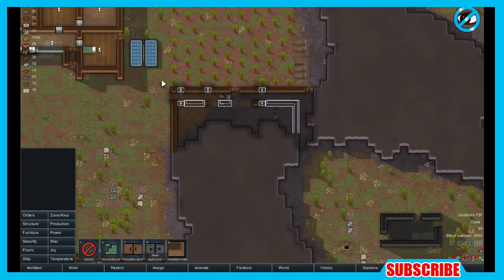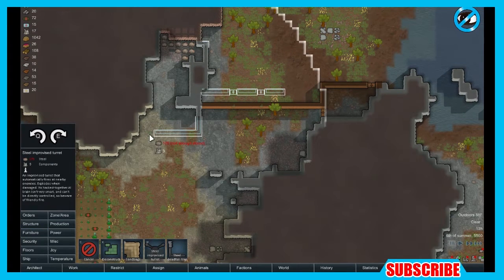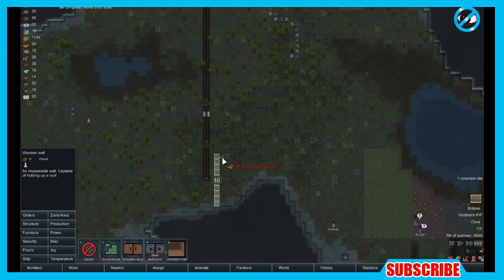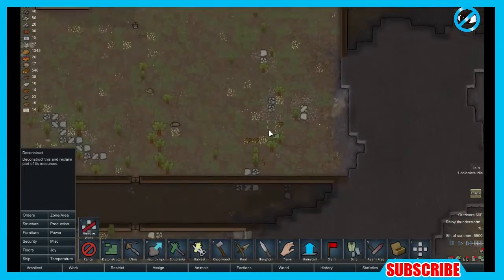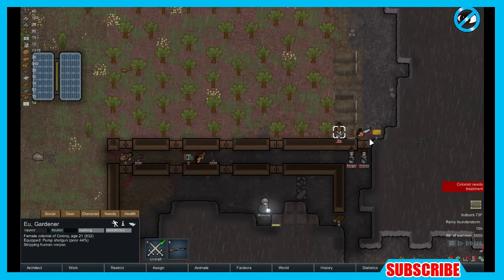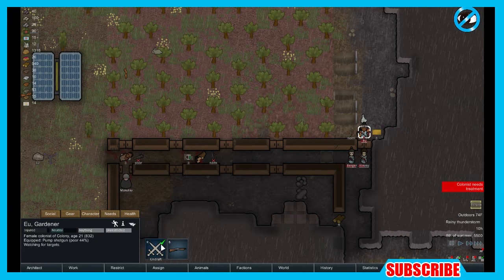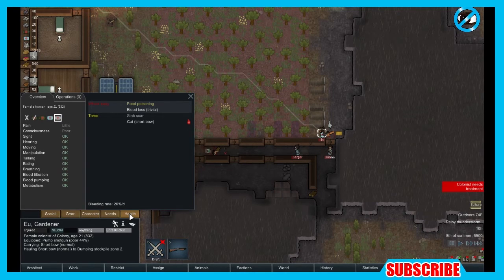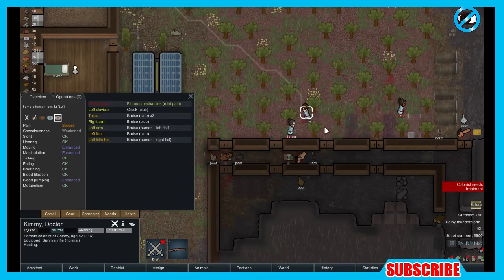RimWorld Alpha 13 - Ep 10 - Tunnel Wall Trap Defensive Method - Lets Play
Watch RimWorld Alpha 13 - Ep 10 - Tunnel Wall Trap Defensive Method - Lets Play

RimWorld is a colony builder simulator, created by Tynan Sylvester and Ludeon Studios. RimWorld places three crash survivors on a RimWorld planet with a small finite amount of resources with which the must begin building and growing a colony and finding resources to survive while defending themselves from raiders and pirates all while finding a way to escape the foreign planet.

With each alpha upgrade, new features are being implemented on a regular basis.

Relationships, Prison Breaks, Insect Infestations, Predators, Ground Traders, Deeper Research, Exotic Infections, Shared Beds, and 100's of Improvements were added to the Alpha 13 release of Rimworld.

To Buy Rimworld go to Rimworldgame.com

The AI Storyteller

RimWorld is not designed as a competitive strategy game, but as a story generator. It's not about winning and losing - it's about the drama, tragedy, and comedy that goes on in your colony. The game creates events like pirate raids, trader arrivals, and storms. But these events aren't random. RimWorld uses an AI Storyteller (modeled after the AI Director from Left 4 Dead) who analyzes your situation and decides which event she thinks will make the best story.

There are three storytellers to choose from: The carefully-paced Cassandra Classic, the slower-paced, building-oriented Phoebe Chillax, and the totally unpredictable Randy Random.

A motley crew

In RimWorld, your colonists are not professional settlers – they’re survivors from a crashed passenger liner. They'll be accountants, homemakers, journalists, cooks, nobles, urchins, and soldiers.

A nobleman will be great at social skills (for recruiting prisoners or negotiating trade prices), but refuse to do physical work. A farm oaf knows how to grow food, but cannot do research. A nerdy scientist is great at research, but cannot do social tasks at all. A genetically-engineered assassin can do nothing but kill – but he does that very well.

Each character has personality traits. Neurotic colonists work faster, but are more stressed and prone to mental breaks. Abrasive characters will interact poorly and harm the mood of those around them. A nudist loves to be naked, while a cannibal gets a rush from consuming human flesh.

You’ll acquire more colonists by taking in refugees, capturing people in combat and turning them to your side, buying them from slave traders, rescuing them, or taking in migrants.

Health modeling

Wounds, infections, prosthetics, and chronic conditions are tracked on each body part and affect characters' capacities. Eye injuries make it hard to shoot or do surgery. Wounded legs slow people down. Hands, brain, mouth, heart, liver, kidneys, stomach, feet, fingers, toes, and more can all be wounded, diseased, or missing, and all have logical in-game effects. And other species have their own body layouts - take off a deer's leg, and it can still run on the other three!

You can repair body parts with prosthetics ranging from primitive to transcendent. A peg leg will get Joe Colonist walking after an unfortunate incident with a rhinoceros, but he'll still be quite slow. Buy an expensive bionic leg from a trader the next year, and Joe becomes a superhuman runner. You can even extract, sell, buy, and transplant internal organs.